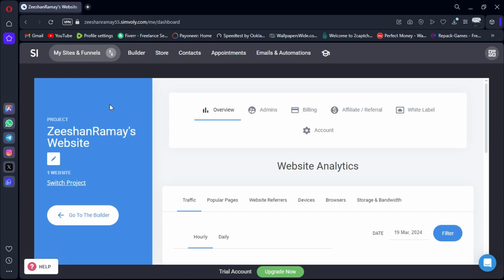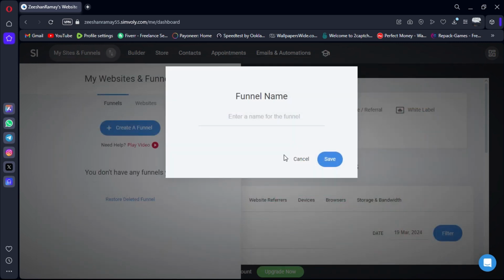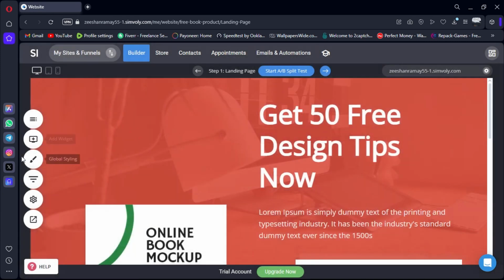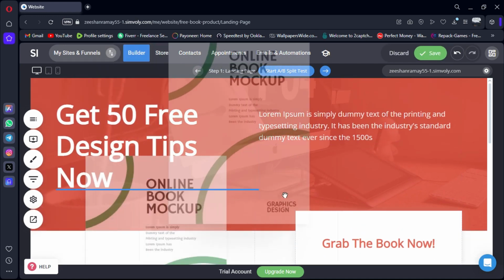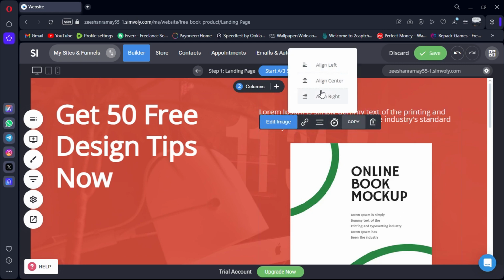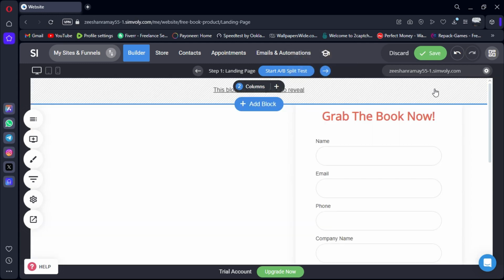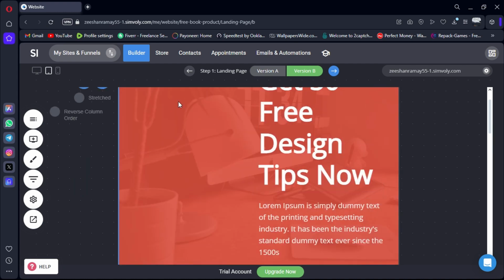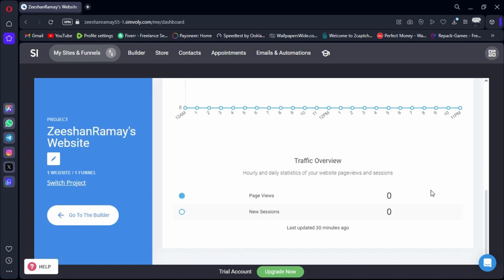How to build a simple sales funnel for FREE - Simvoly Tutorial 2025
Are you looking to boost your sales without breaking the bank? Join us for a comprehensive tutorial on building a free sales funnel using Simvoly in 2025! In this video, I will provide you with a step-by-step guide and walk you through setting up your sales funnel from start to finish, utilizing Simvoly's powerful features. Whether you're a seasoned entrepreneur or just starting out, this tutorial is perfect for anyone looking to maximize their sales potential without spending a dime! Drop your questions and comments below!